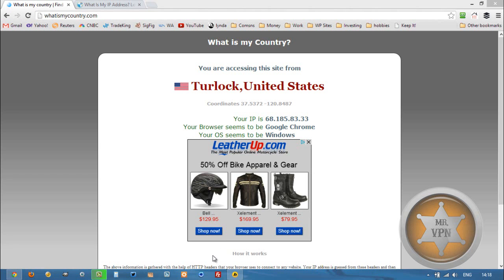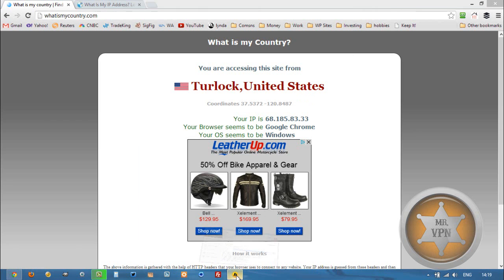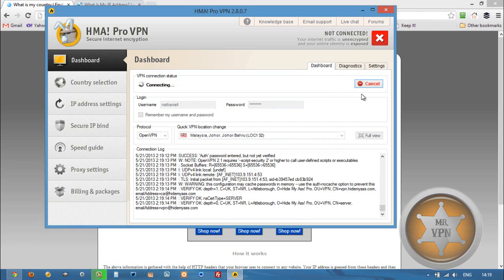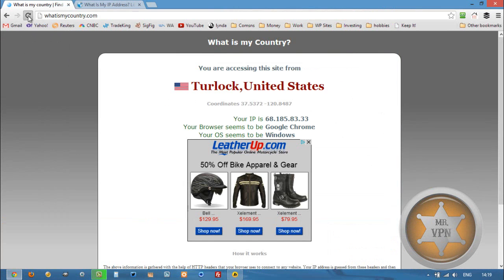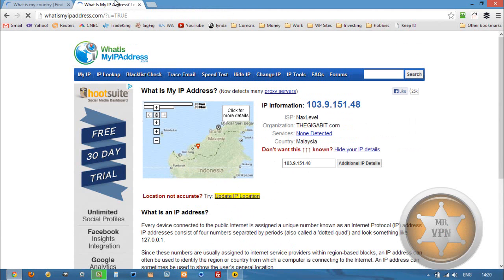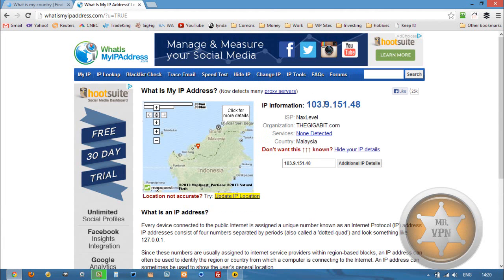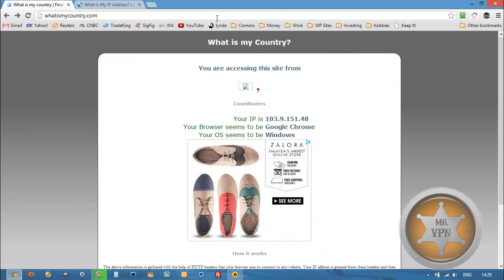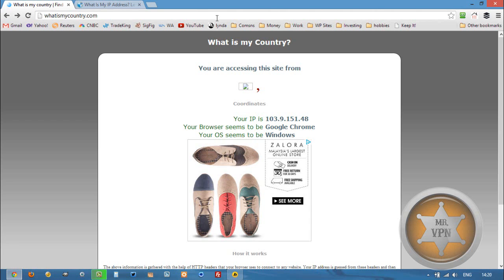Use a VPN Service for an IP from Malaysia